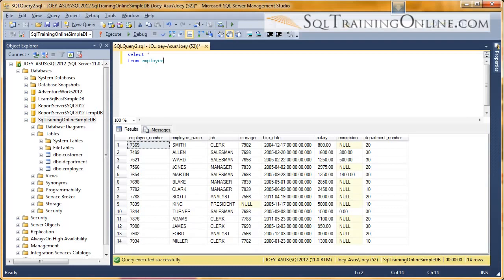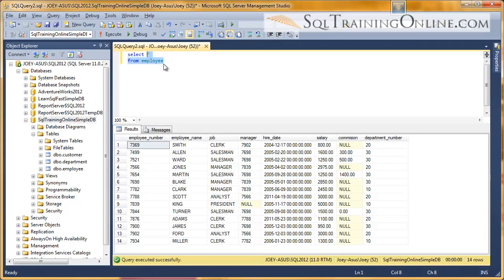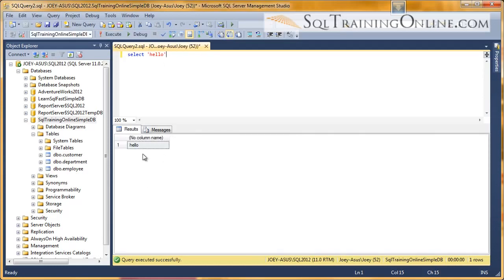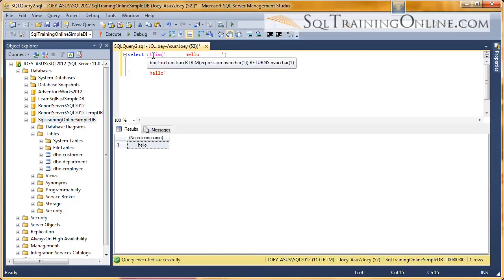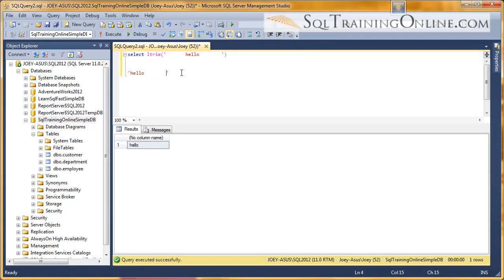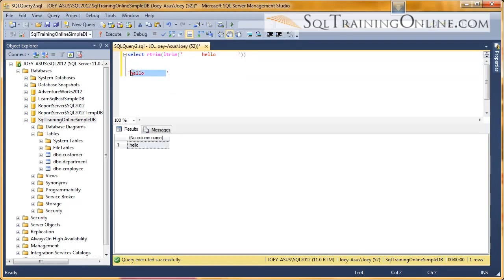Sql Training Online - Sql Trim, Rtrim, Ltrim 2019